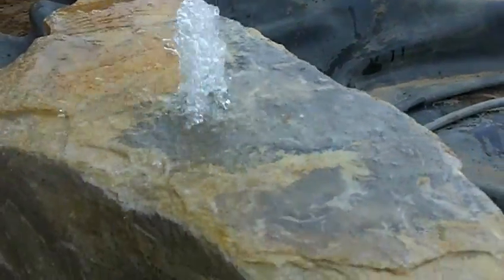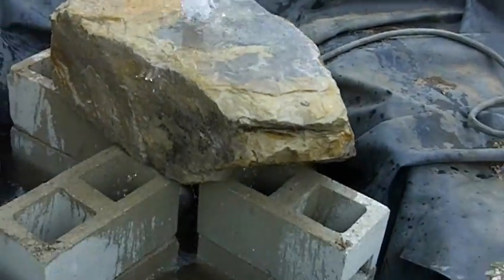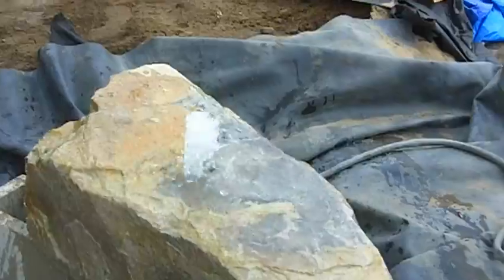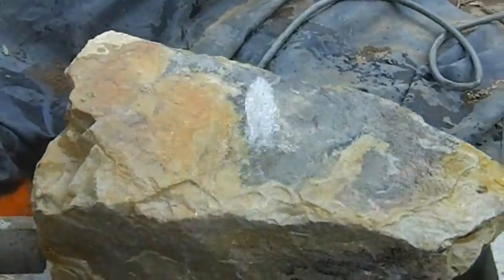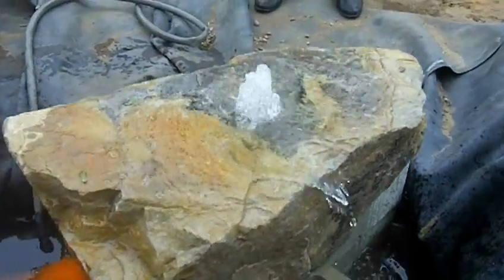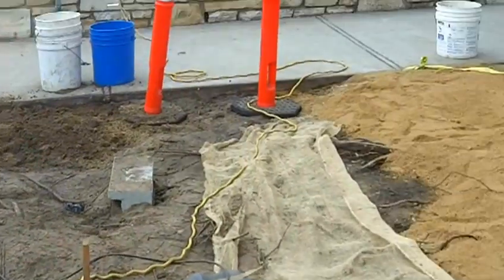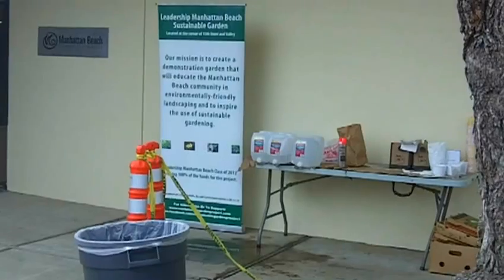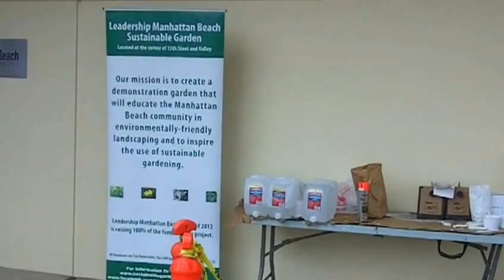Fountain Install Tips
EnviroscapeLA proudly displys the fountain they installed for the Leadership Manhattan Beach class project.